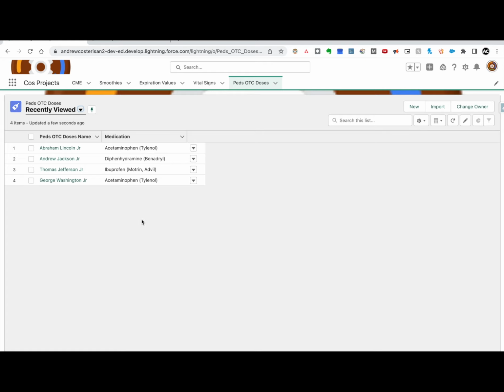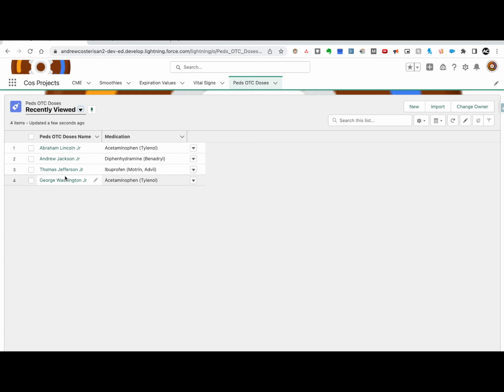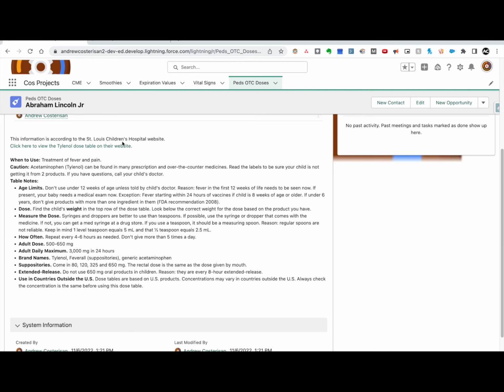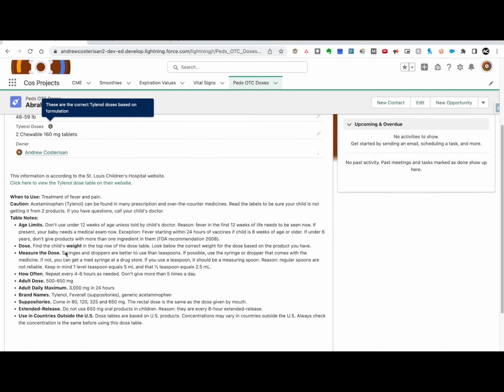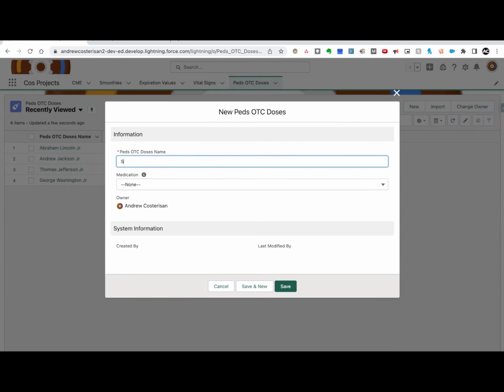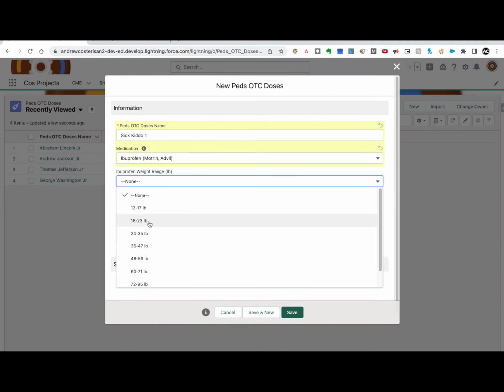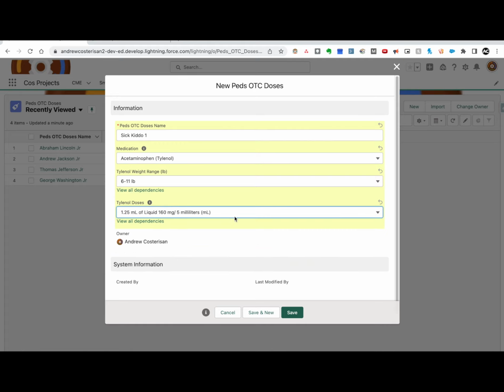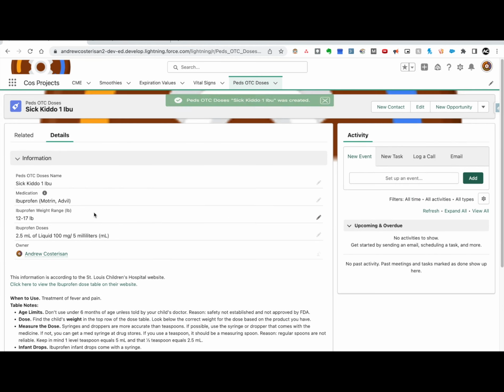Pediatric OTC (Over-the-Counter) Medication Dosing Calculator tool demo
This is a demo of the tool I built to quickly calculate appropriate doses for 3 of the most common OTC (over-the-counter) medications for children: Tylenol, Ibuprofen, and Benadryl.